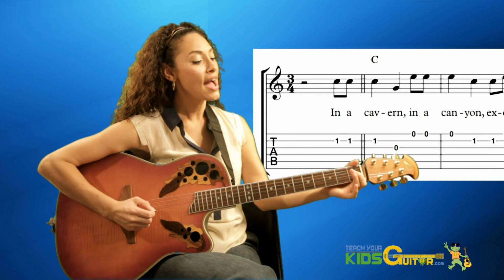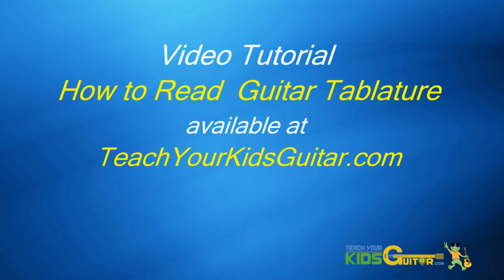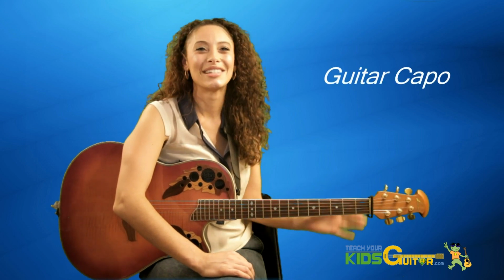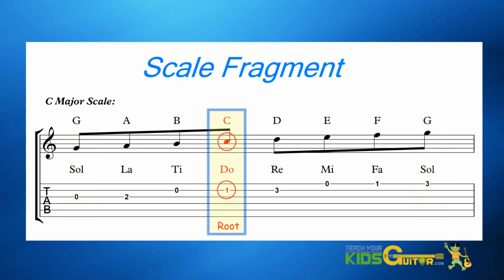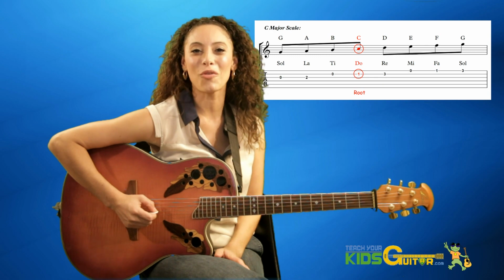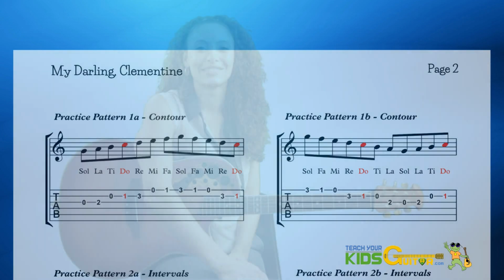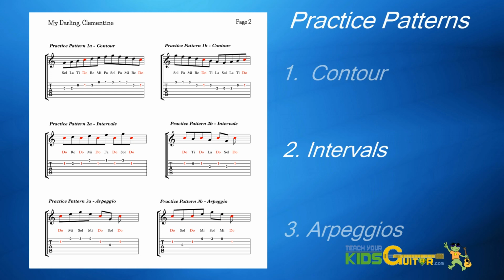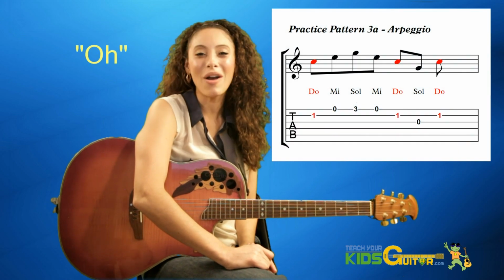Voice Training for Kids Guitar Lessons & Beginners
For a complete information and instructional materials that will allow any parent to teach guitar and signing to a child, visit: